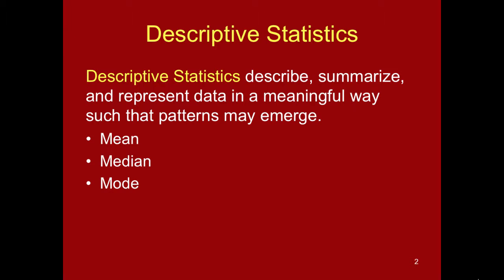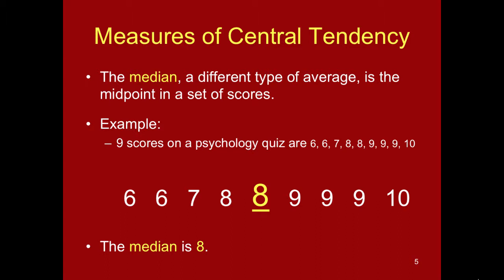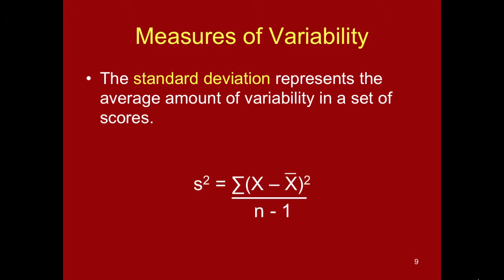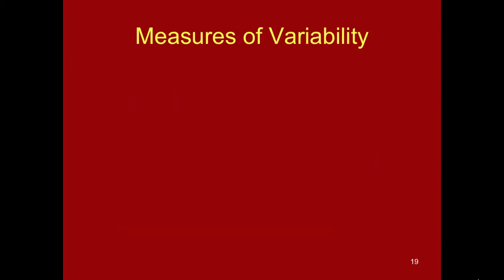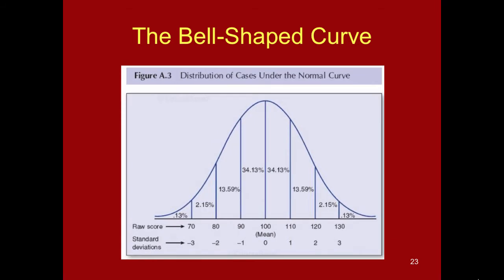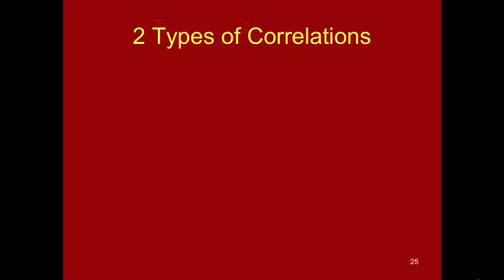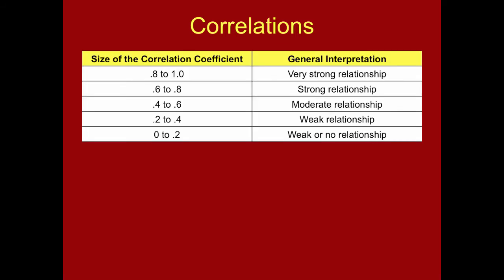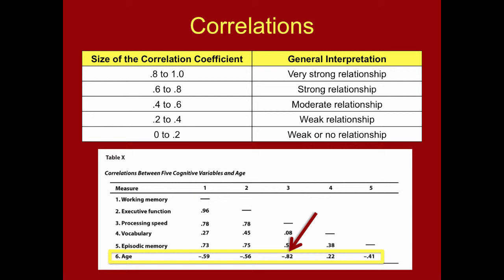GESM 160g Week 8: Statistics Toolkit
This video is PART 2 of Lecture #7 for GESM 160g: Mind, Belief and Behavior: Learning about Learning. It covers descriptive statistics, including measures of central tendency, measures of variability, normal curves, and correlation coefficients.

Source:
Salkind, N. (2013). Tests and measurement for people who (think they) hate tests and measurement. Thousand Oaks, CA: SAGE Publications.

Course Developer: Dr. Christine Daryabigi Mendoza